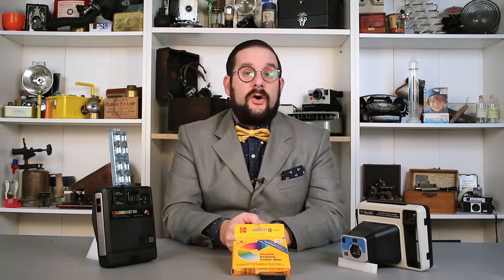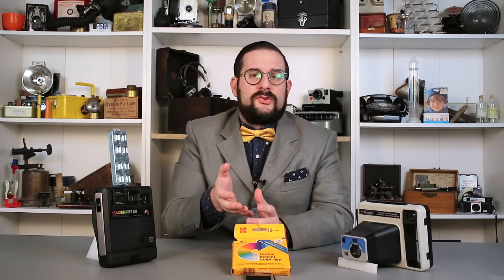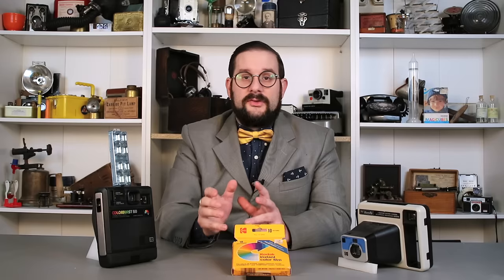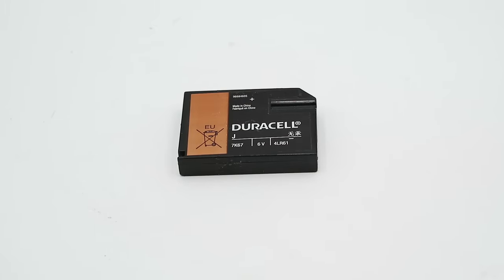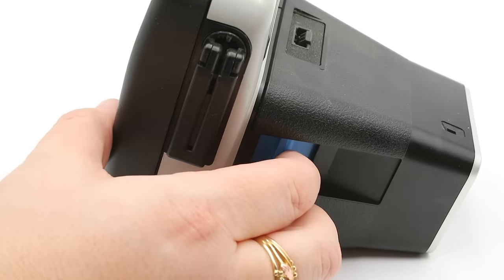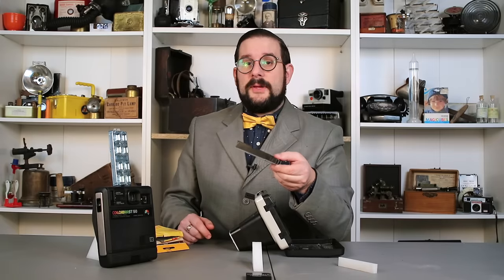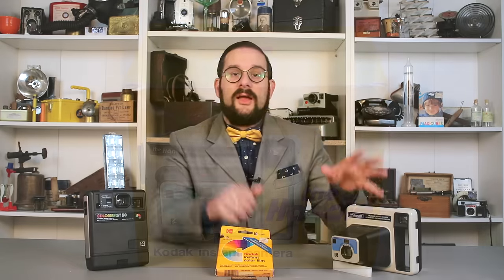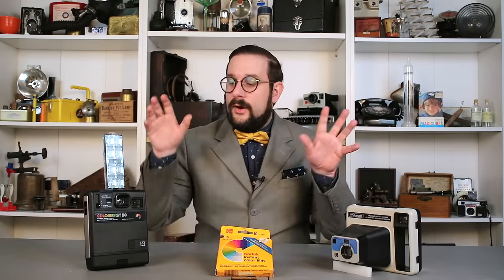Kodak Instant Cameras: a Failed Gamble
In 1976, Kodak tried to challenge rival Polaroid's dominance of the instant photography market by releasing its own line of instant film and cameras. Designed to skirt as many of Polaroid's patents as possible, Kodak instant cameras integrated a number of unique features, such as rear-exposed film and hand-cranked film ejection. While these products were initially successful, Kodak was swiftly sued by Polaroid for patent infringement and ultimately lost, forcing it to end production of its instant cameras after only 10 years.

Thanks, as always, to Julian Horn for his assistance in researching this video.

0:00 Intro
01:56 Polaroid vs. Kodak Film Chemistry
5:54 Polaroid vs. Kodak Camera Design
7:12 Kodak EK-2 "The Handle" Features and Function
9:12 Kodak Instant Film Specs
10:06 Kodak ColorBurst 50 Features and Function
11:54 The Kodak-Polaroid (and Fujifilm) Lawsuit
14:25 Outro